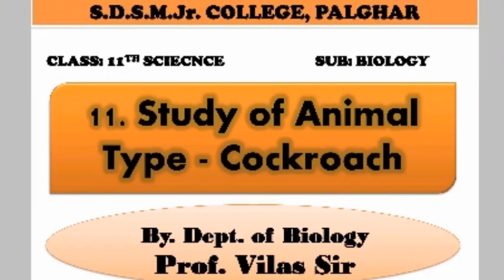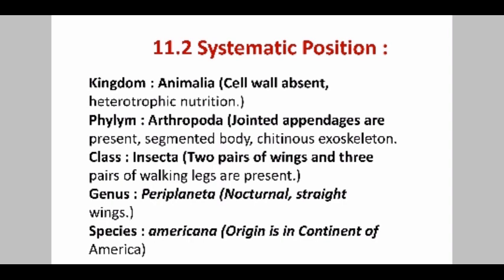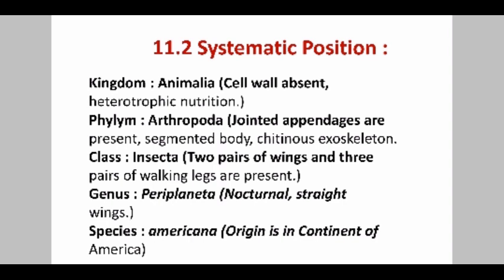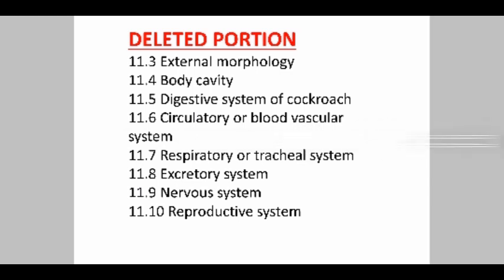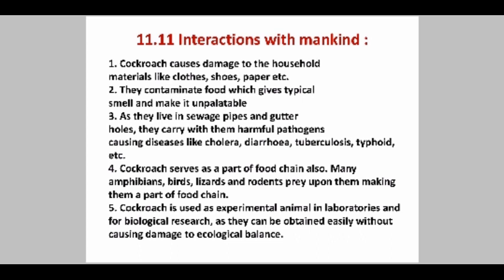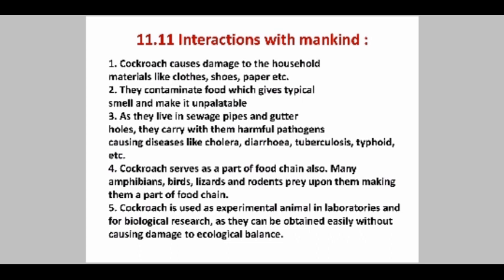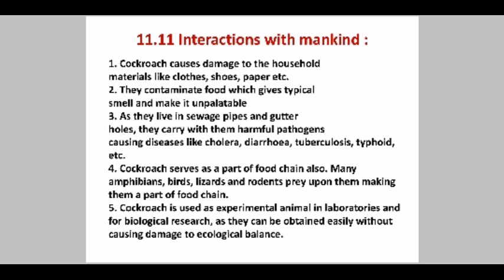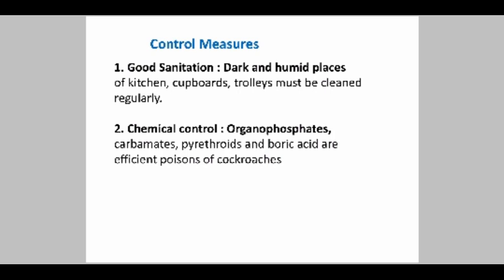Class:11th Biology | 11.Study of Ani mal Type-Cockroach | Part -2